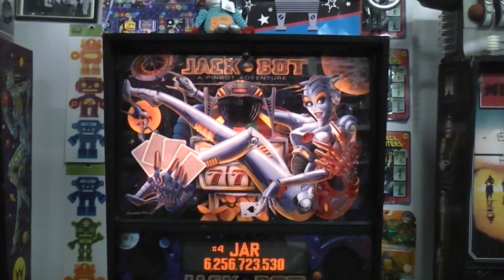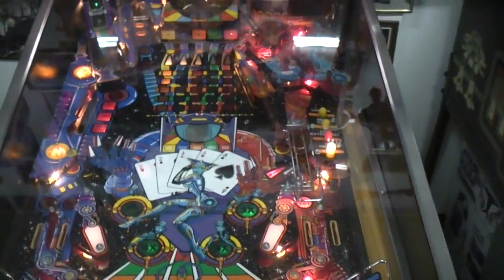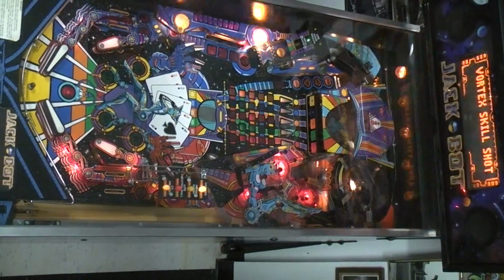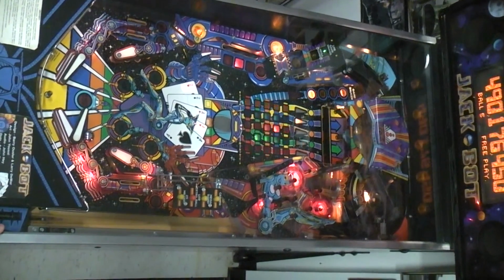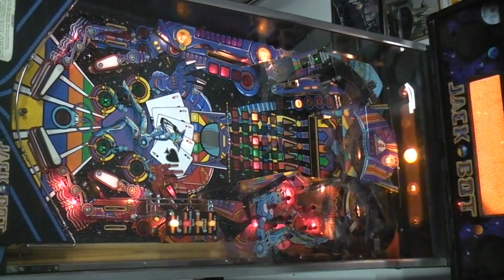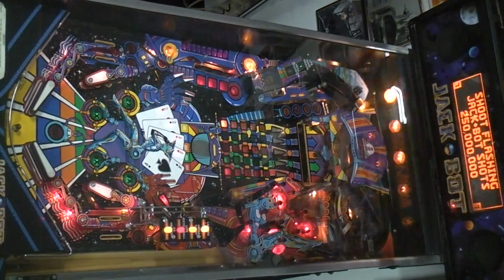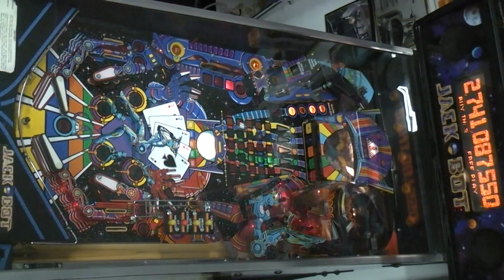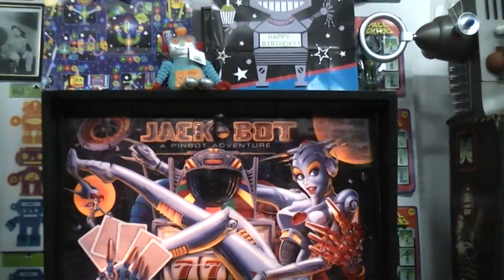Let's play Jack Bot pinball, by Williams 1995.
Sub for more Robothut fun.
Explore the Robothut channel for 100's of videos.